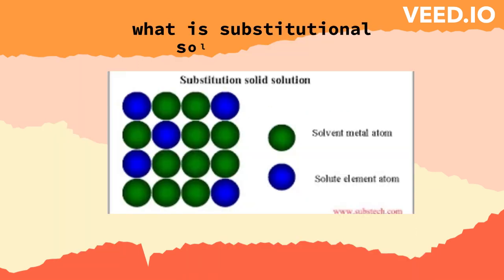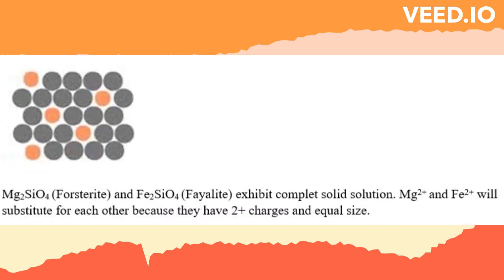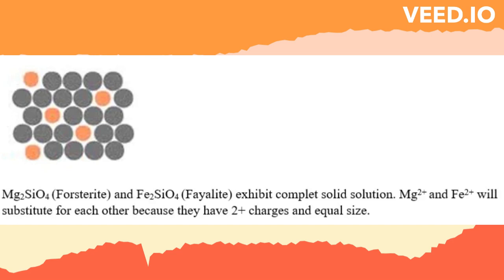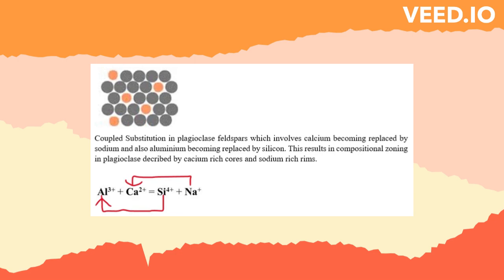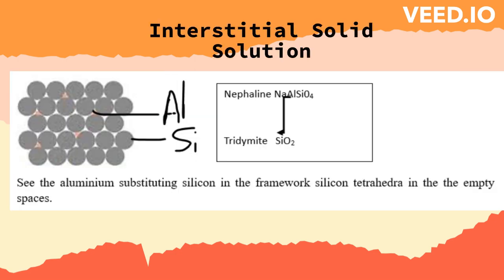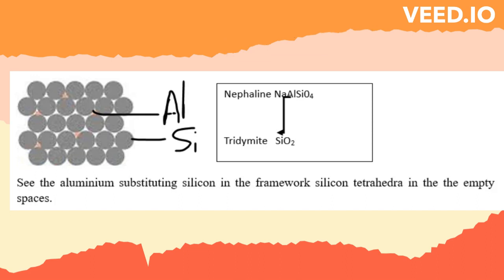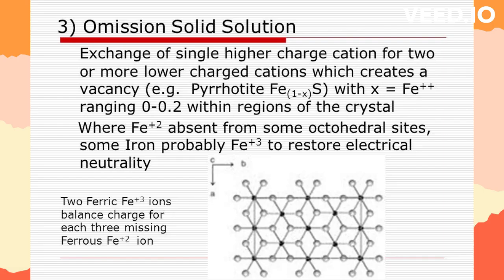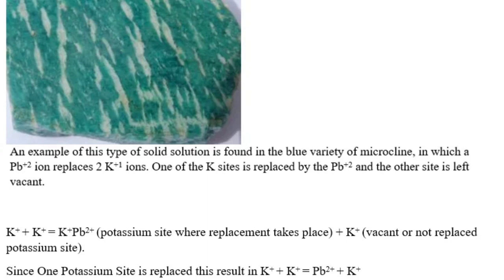Mineral Chemistry: types of solid solution substitution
Have you ever wondered why  minerals behave differently during solid solution? and why minerals experiences different substitution solid solution? Well this video has been specifically made for you.